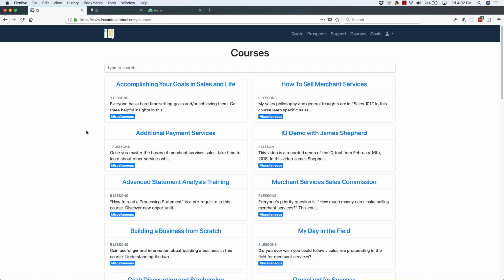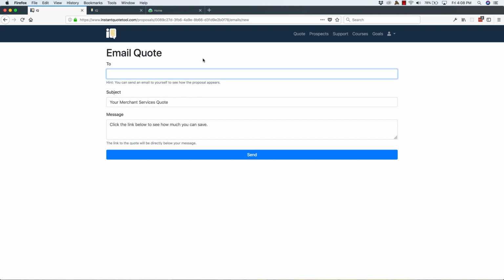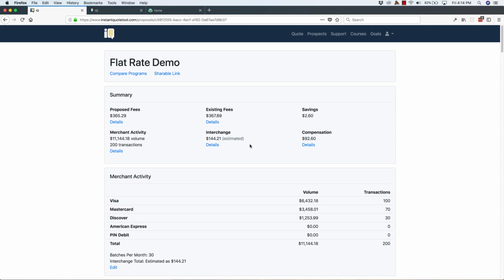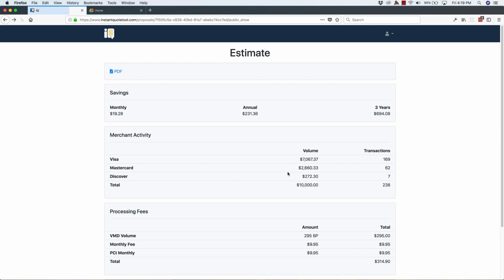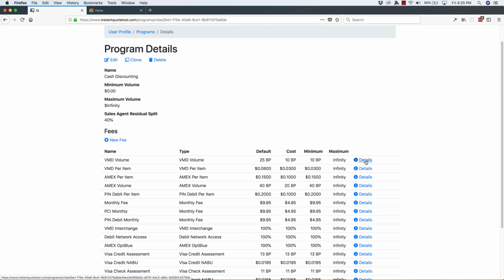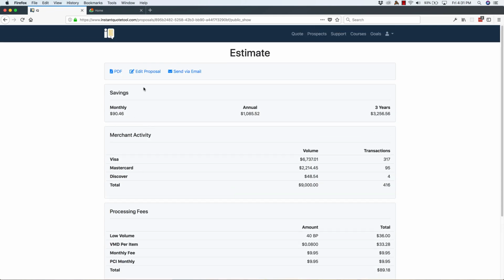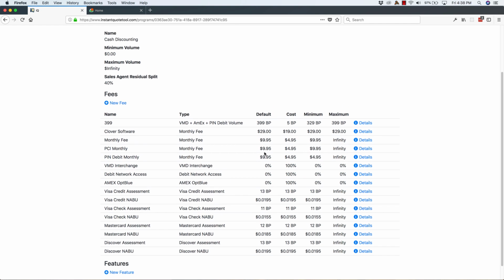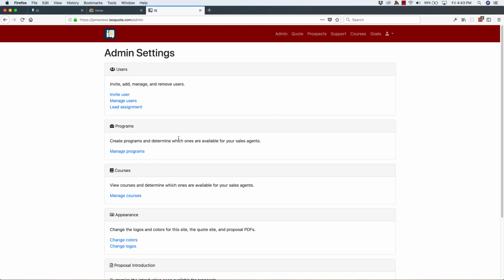V2 of Instant Quote Tool - Full Demo